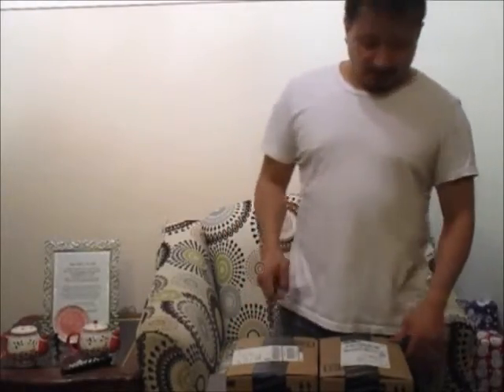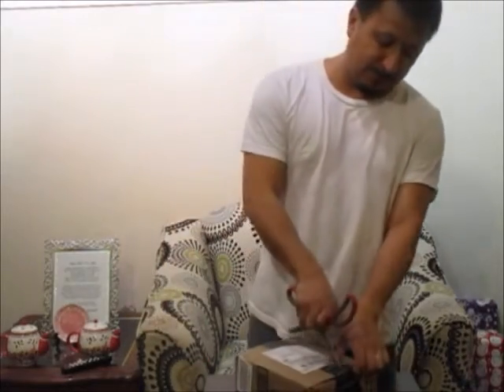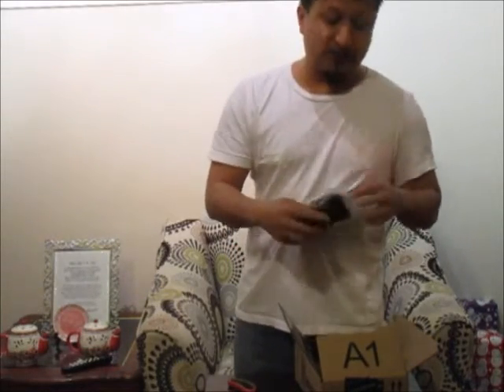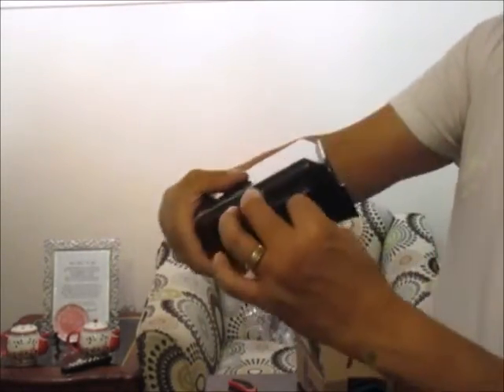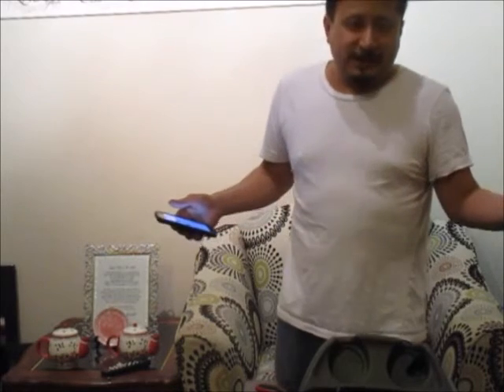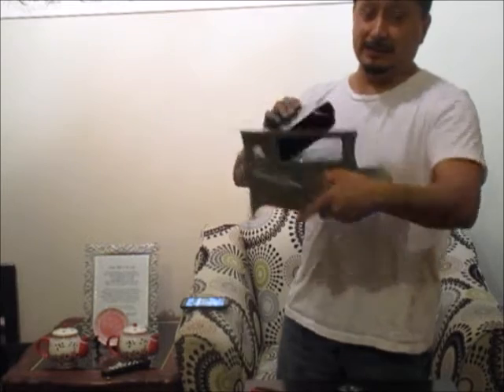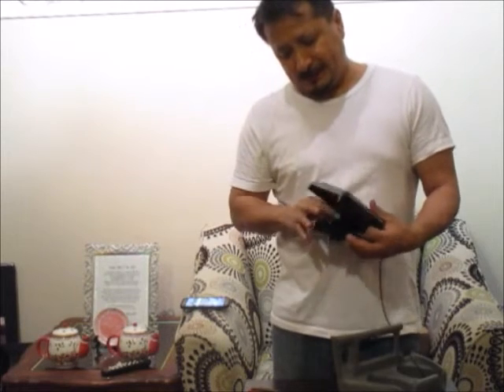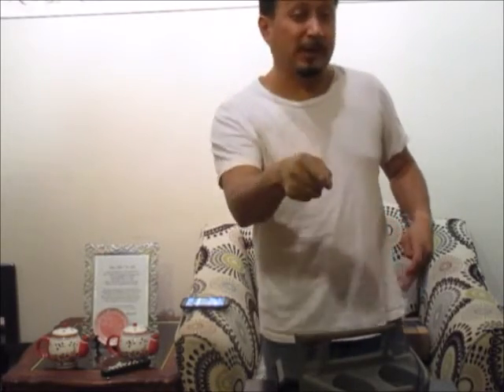2002 Chevy Astro cd pocket replacement part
alright here's the part that I said I would post later. This is the OEM replacement part for 2002 Chevy Astro van CD pocket. You know when you replace the stereo on the 2002 Chevy Astro van there is no longer a need for the CD player and it really does look outdated. They sell the pocket for like seven bucks rate box. But I paid $13 on Amazon prime just to get it within two days. This pocket rate here has the side mounts and slides right into the place of a factory CD player.